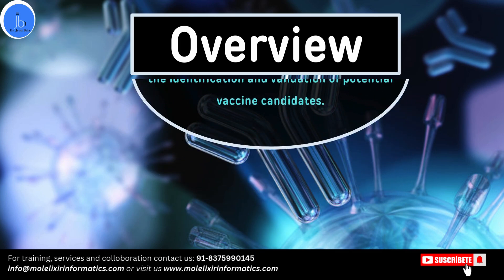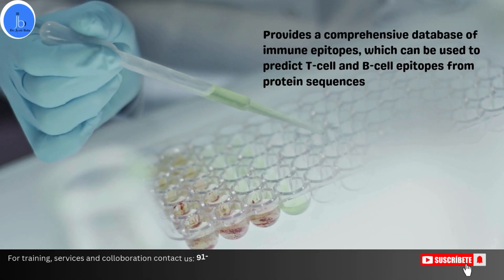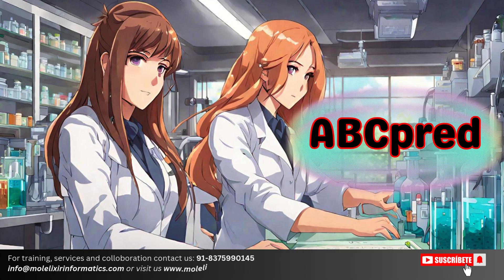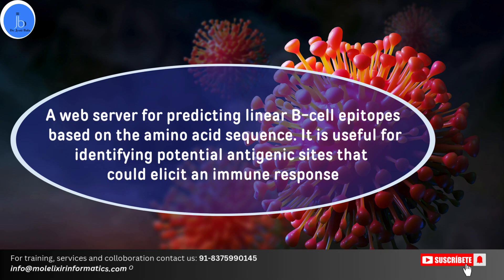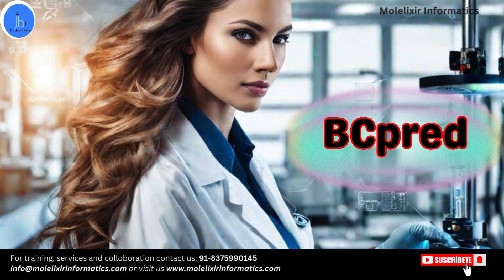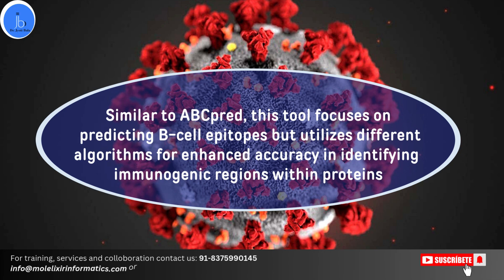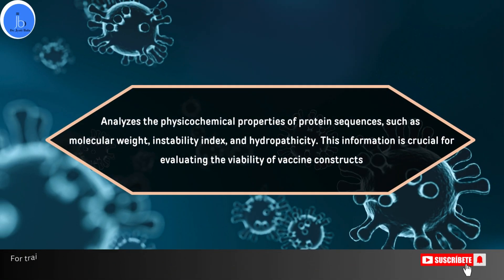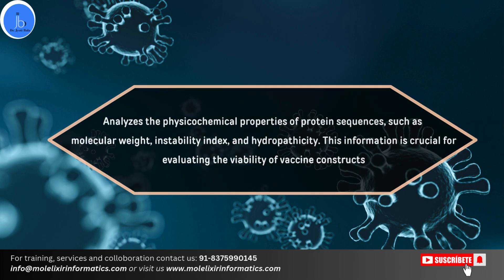Essential tools and databases for In silico Vaccine Design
Video highlight
Sure! Here are the names of the tools and databases:
IEDB (Immune Epitope Database)
ABCpred
BCPred
ProtParam
SOPMA
PyMOL
MODELLER
GROMACS
DeepVacPred
GeneArt GeneOptimizer